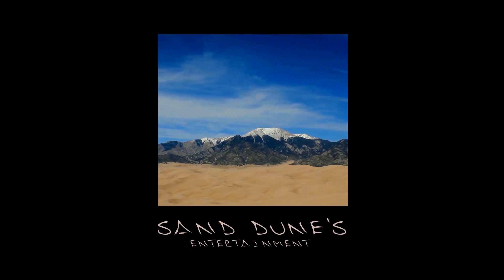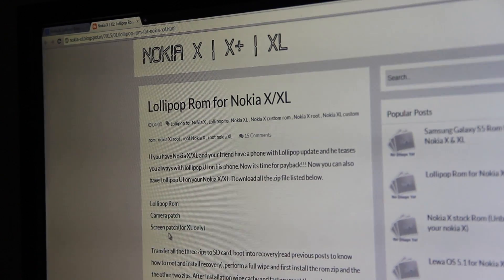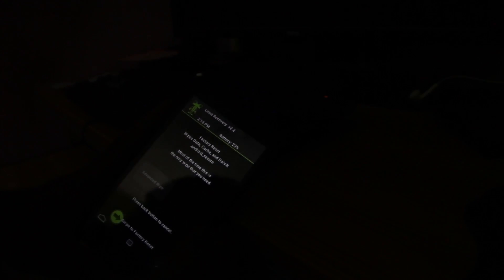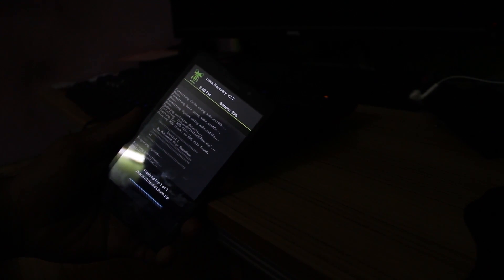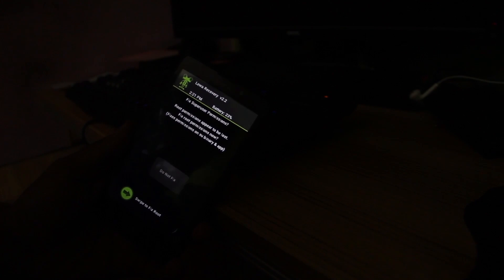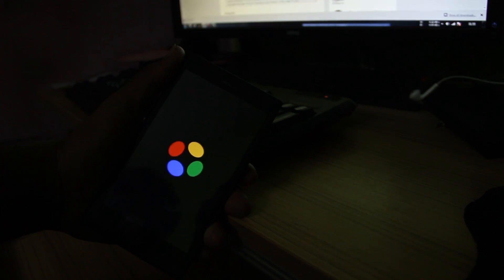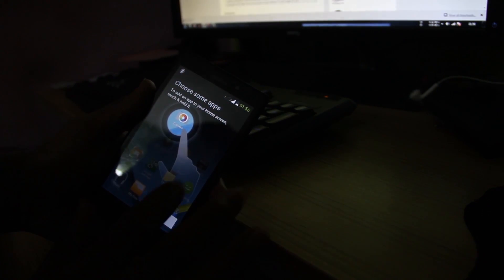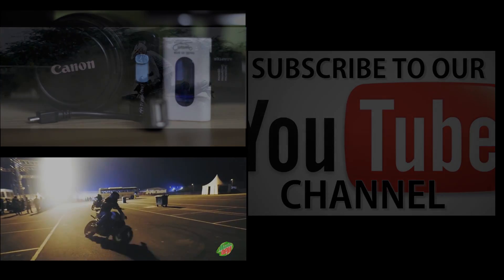Nokia X / Xl Android 5.0 Lollipop | How To Without PC ??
Hello Guys Today I"m Gonna Showing You How to Install Android Lollipop Rom In Nokia XL.
For This The Mobile Has to be Flashed With Any Of Advanced Recoveries.

Downloadable Content:
1.Lollipop Rom 1

*Copy To SD Card
*Boot Into Recovery
*BackUp your Previous Rom
*Then Wipe All The Data Of Previous Rom
*Then Install All The 3 Downloaded Files Which Are Placed In SD Card
*After Installing Select Reboot
*If U Have Any Booting Issues After This Installation Just Remove Your Battery For 2 Secs And Then Turn ON the Mobile

Working:
WIFI
GOOGLE CAMERA
DUAL SIM
BLUETOOTH
CALLS AND MESSAGES

I Din't Find any bug,If U Find Any Bug Just Comment It Down.
If U Have Any Doubts Jst Comment And Let Me Know.